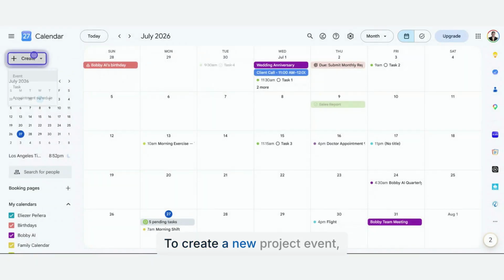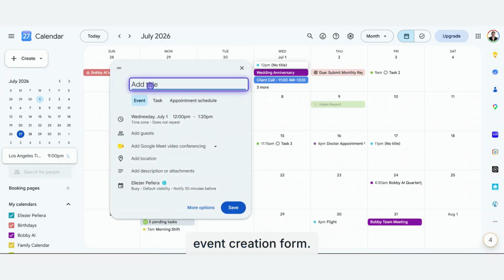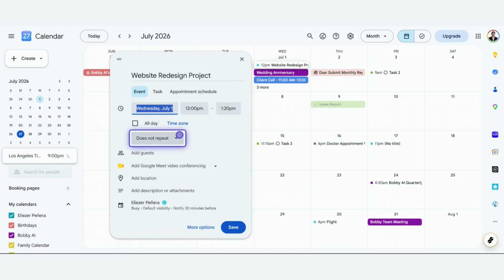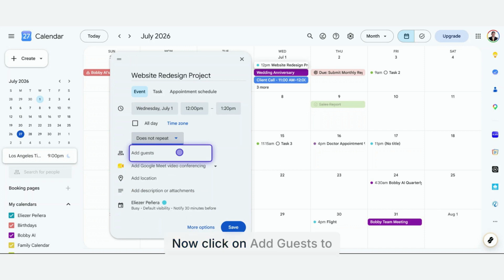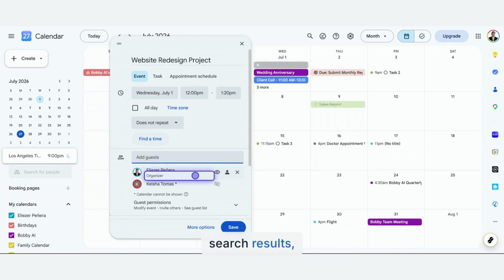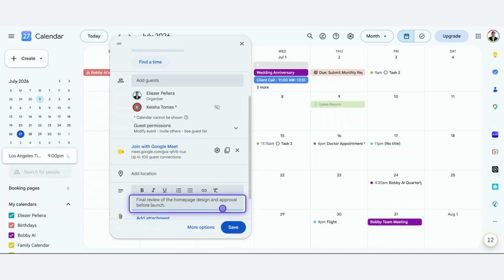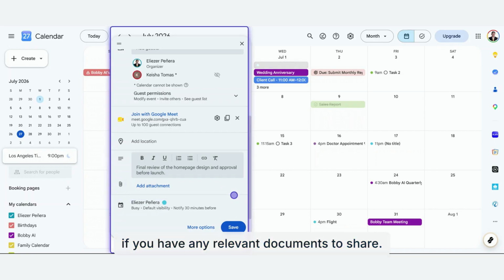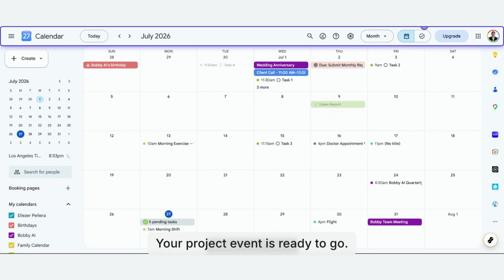How to Use Google Calendar for Project Management Easy Guide (Updated 2026)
In this video, we discuss how to use Google Calendar for project management, turning your calendar into a project command center in under two minutes. Learn to create project events, invite team members, and attach descriptions and files. Whether you're looking to use Google Calendar for project management or need a quick guide, this tutorial covers it all.

00:00 Introduction to Project Management Issues
00:19 Click Create and Choose Event
00:33 Enter Project Name as Title
00:52 Select Does Not Repeat
01:05 Add Guests and Invite Team
01:24 Add Description and Attachments
01:51 Save and Send Invitations